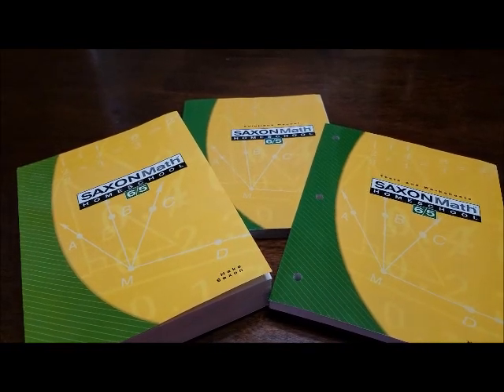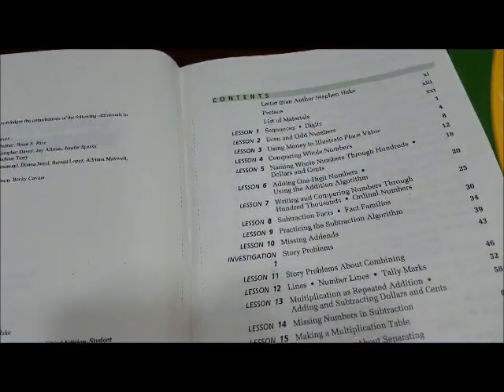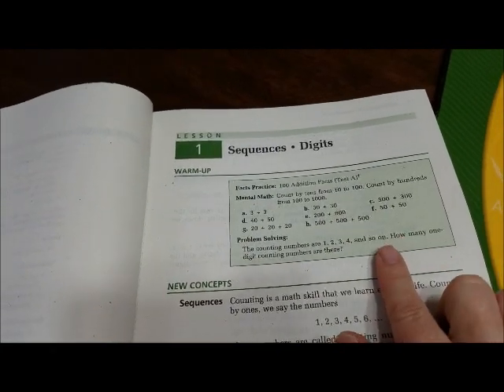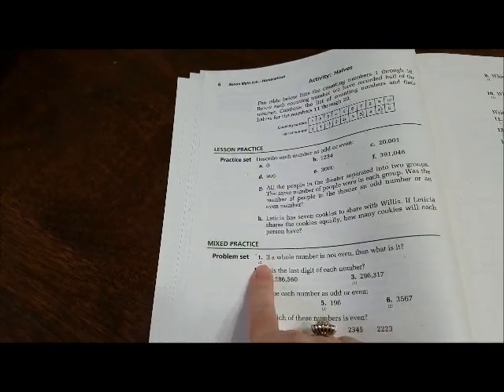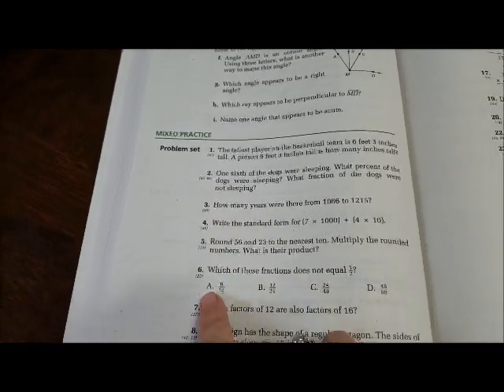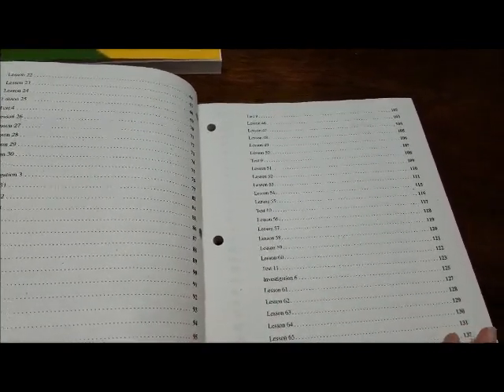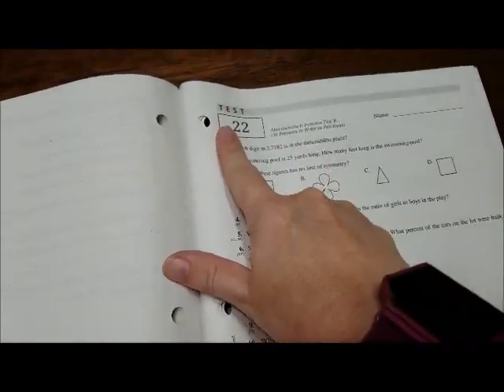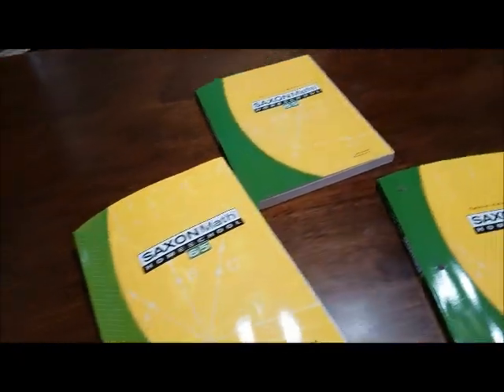SAXON MATH | Flip Through | Homeschooling Curriculum | Grade 5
In this video we will show you a flip through of the Saxon Math Homeschooling Curriculum Grade 5.  I hope this helps you answer what math curriculum should I pick.